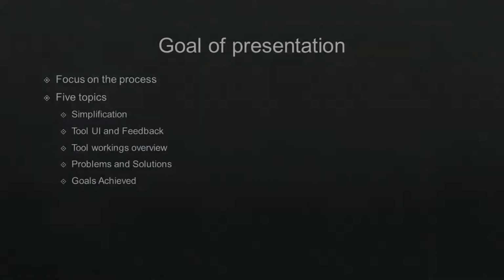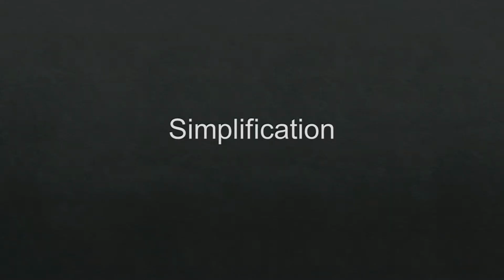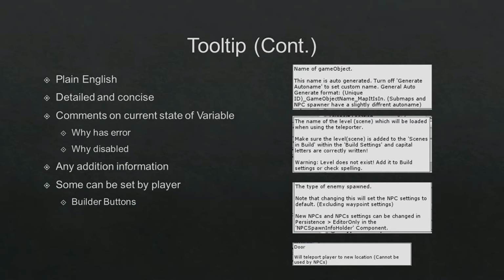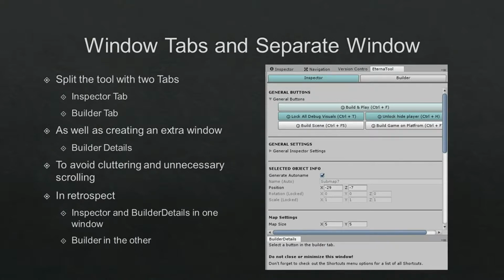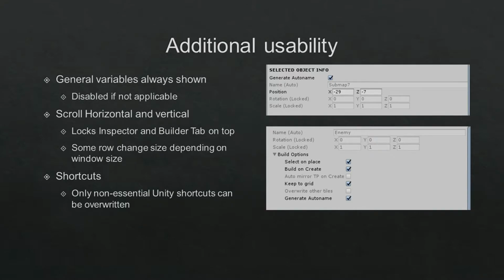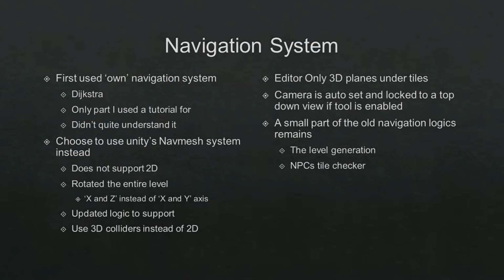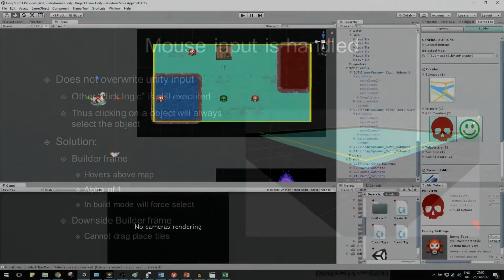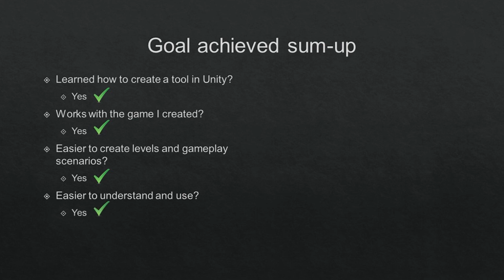Sander - CustomUnityTool In depth presentation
Presentation used to explain goal of project and workings of tool.